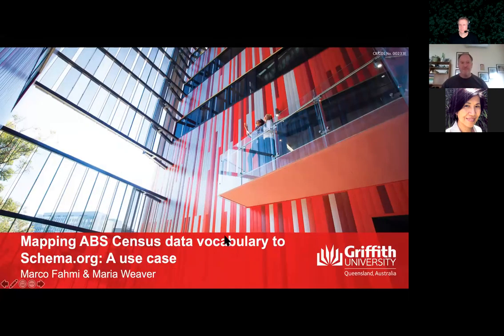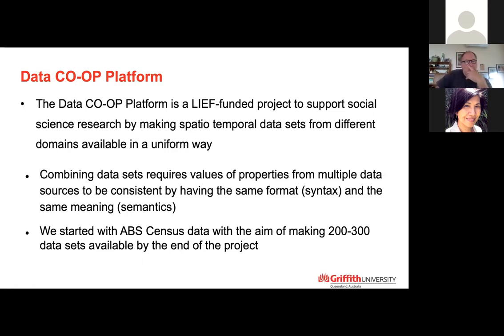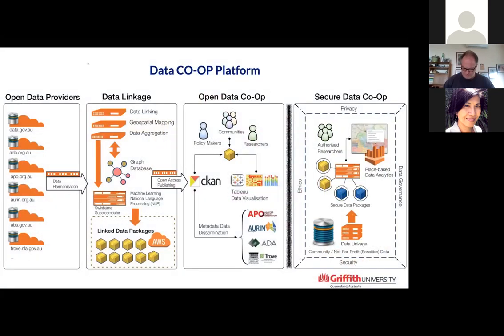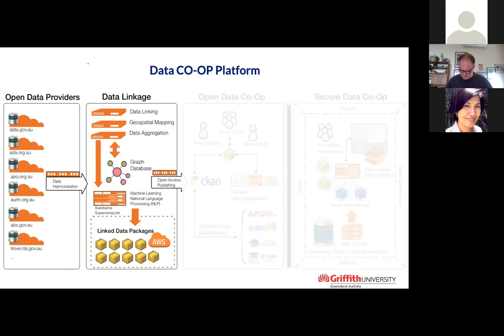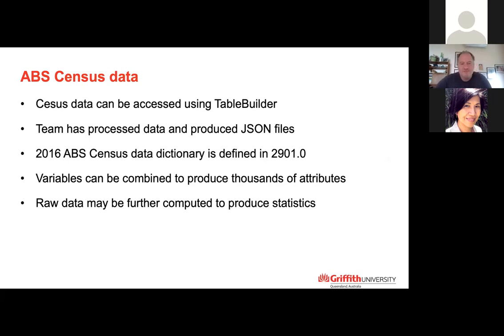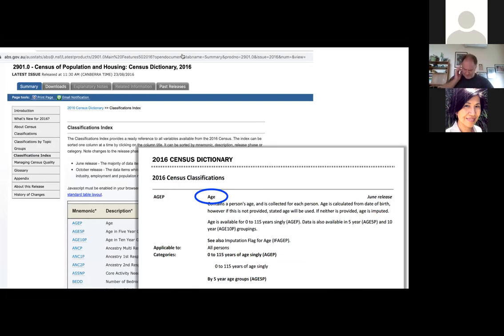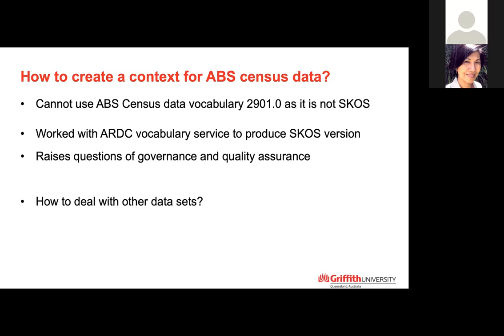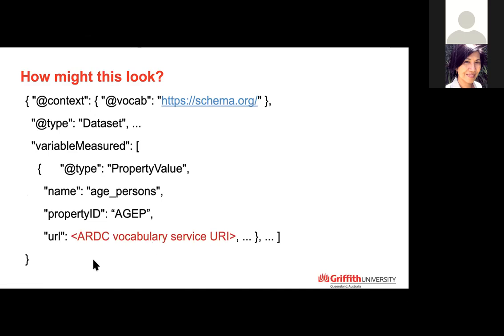Mapping ABS Census data vocabulary to Schema.org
Presenter: Marco Fahmi and Maria Weaver

A use case regarding the mapping of ABS Census data vocabulary to Schema.org